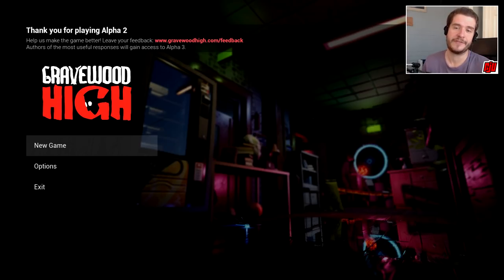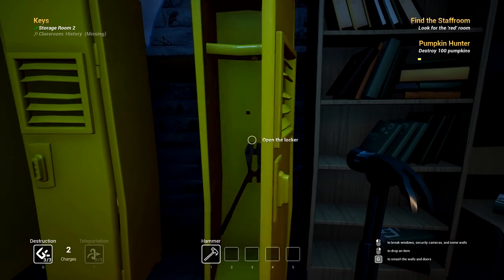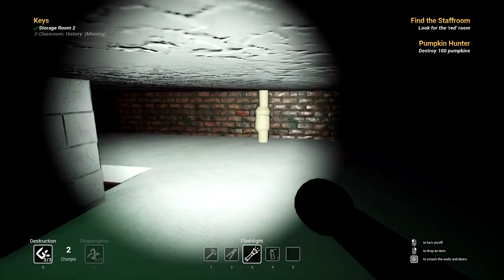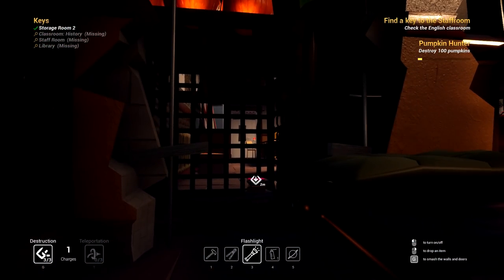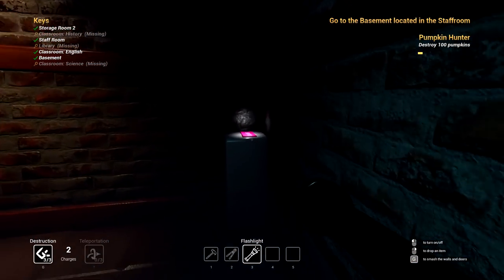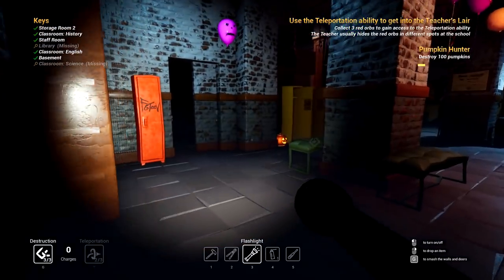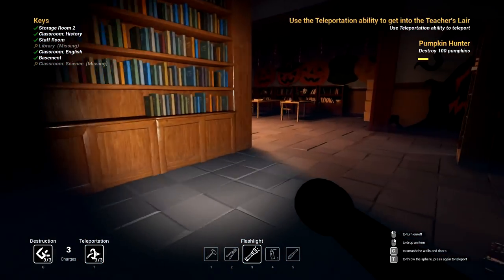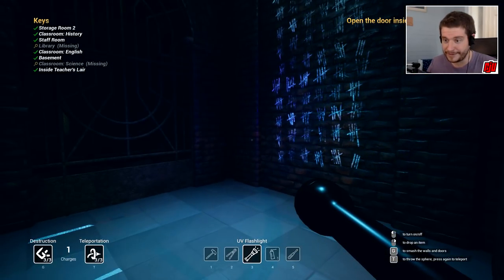Gravewood High (Alpha 2) | Don't Let The Teacher Catch You | Indie Horror Game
PC Gameplay Walkthrough. A crazed teacher chases you around an ever-changing school. Pretty fun!

Several students have gone missing at Gravewood High but none of the adults seem to have noticed. The school is a trap and your task is to get out of it. But there are two problems. One, the building has turned into a deadly labyrinth that constantly shifts and changes. Two, you are being chased by the Teacher - a crazed overlord of this place.

Dynamic environment
The school’s layout changes every time you get caught and the interior can be destroyed by both the player and the Teacher, creating a tense and unique adventure.

Tricky opponent
As the game progresses, the Teacher transforms physically and develops new abilities, becoming smarter and much more dangerous.

Simply hiding is not enough. In order to win, you must outwit the Teacher by finding and destroying objects that he holds dear or by luring him into traps.

An elaborate mystery spanning centuries
The game’s plot plunges you into the atmosphere of several iconic periods of history - from the wild 80s to the American Civil War.